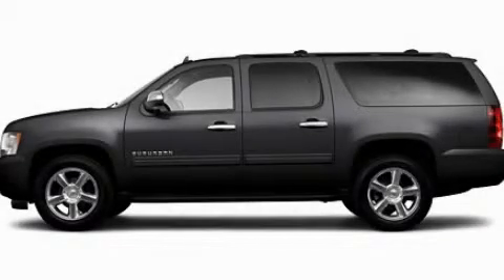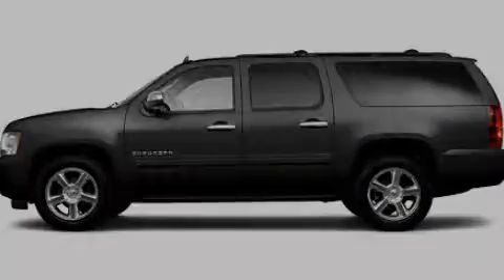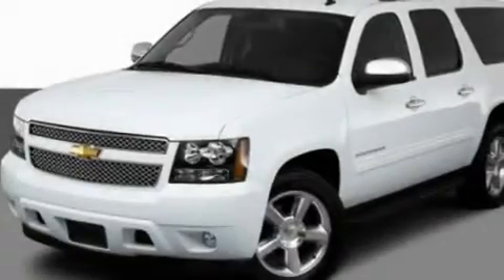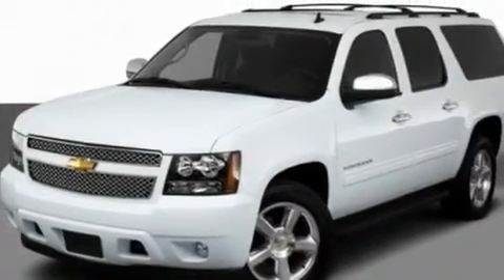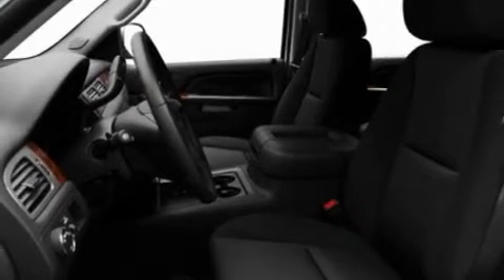2011 Chevrolet Suburban MI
Year : 2011

 Make : Chevrolet

 Model : Suburban

 Engine : 5.3L V8

 Trans . : Automatic

 Exterior : Gray

 Interior : Black

 LaFontaine Chevrolet

 7120 Dexter Ann Arbor Rd.